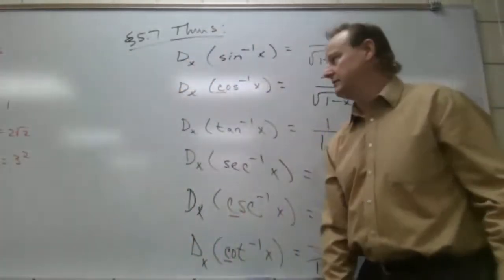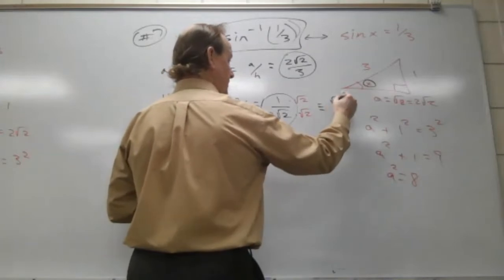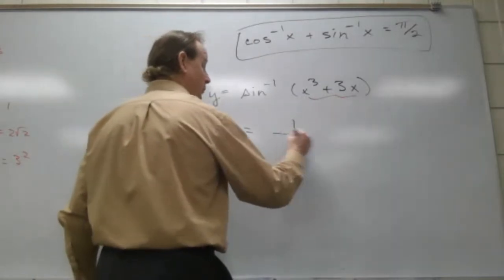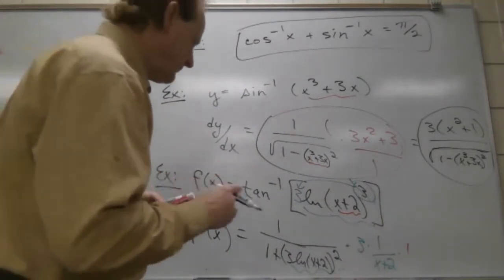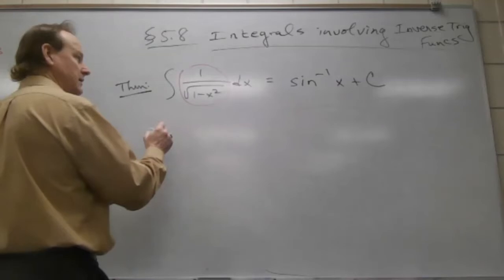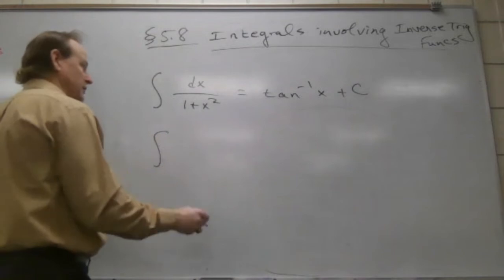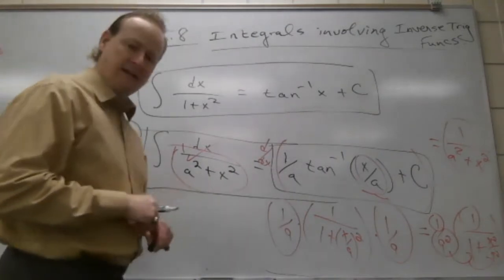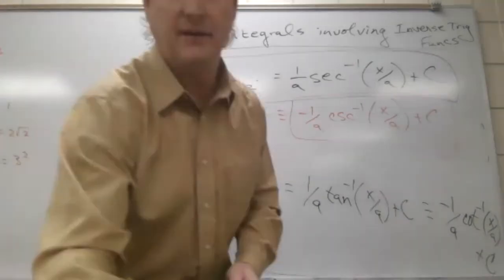Section 5 7, 5 8 Inverse Trig Functions recording 1